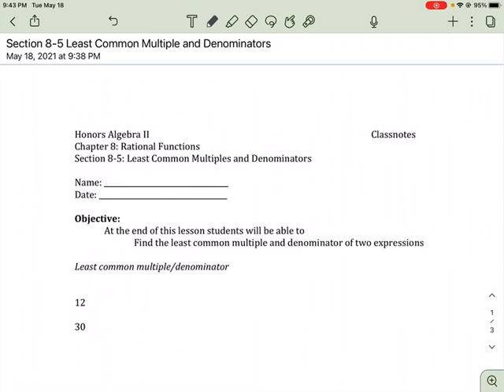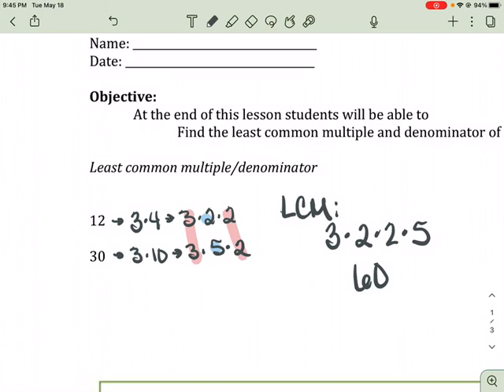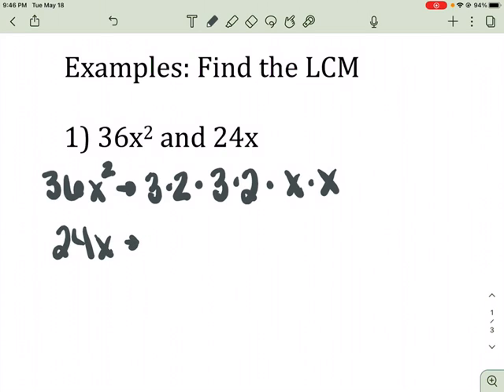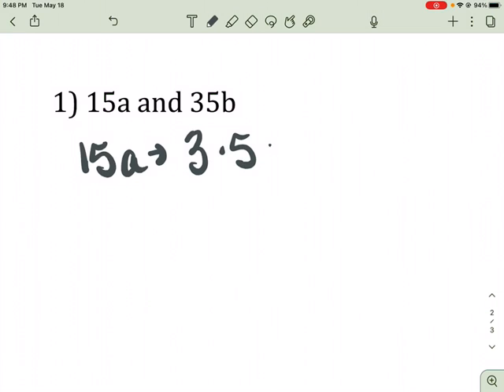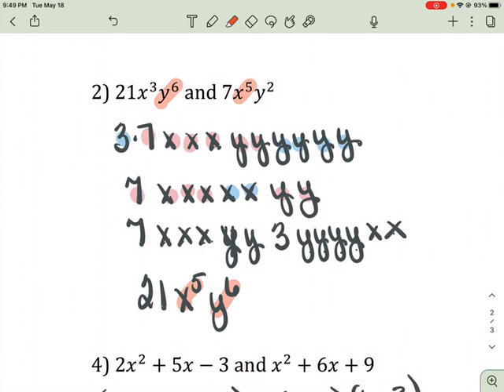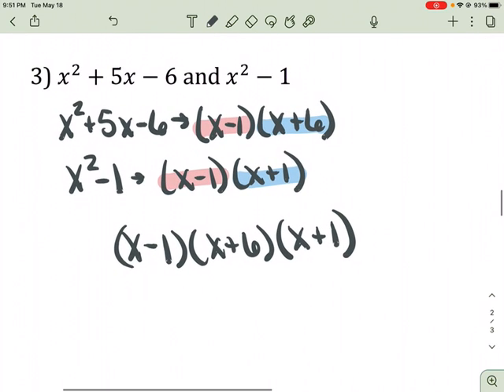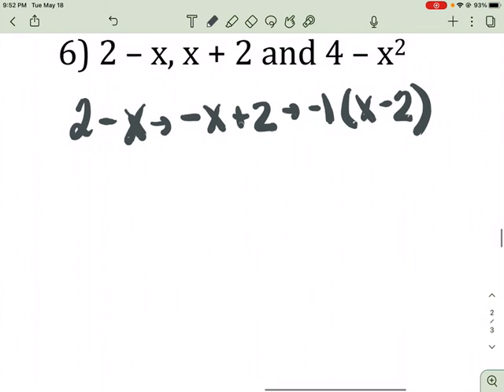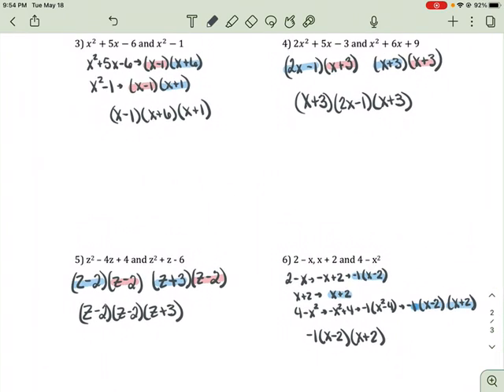Section 8 5 Least Common Multiple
Find the least common multiple